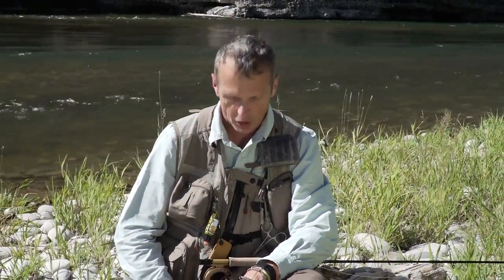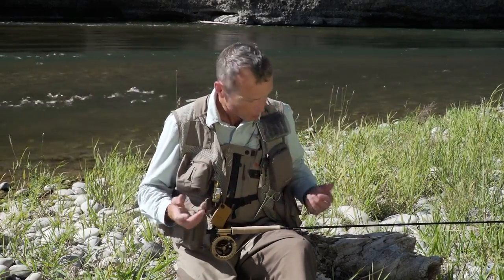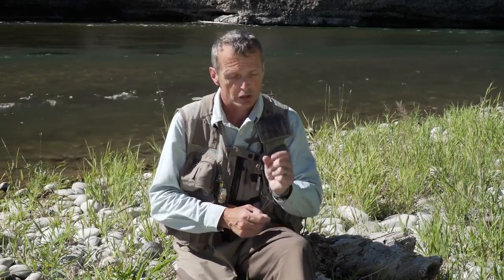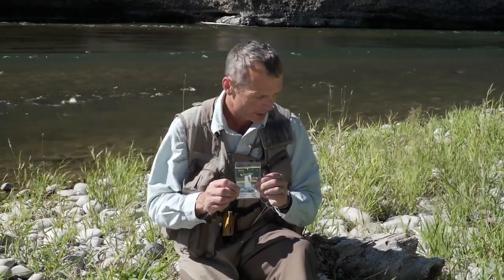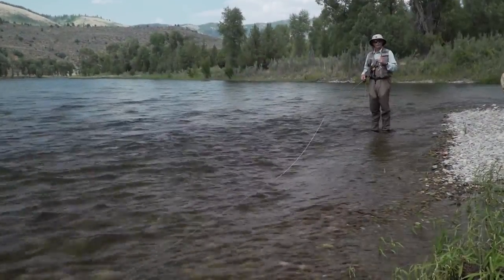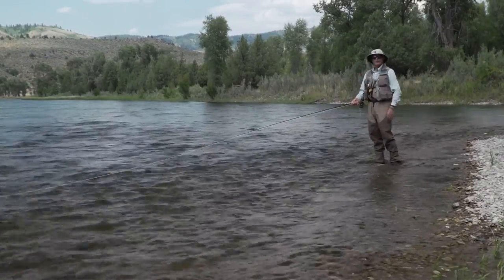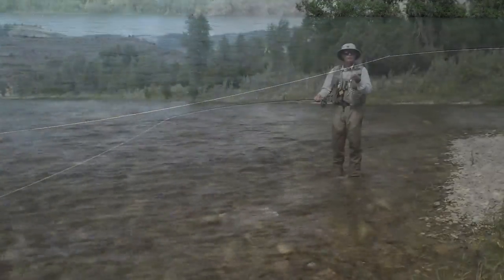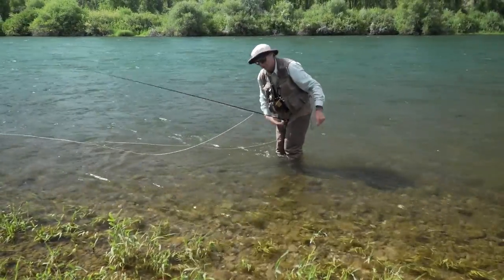How To Fish a Soft Hackle - Fly Fishing - RIO Products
In this, the first episode of RIO's "How To" series, RIO brand manager Simon Gawesworth, explains one of the simplest, and most effective, ways to fish for trout in a river; How To Fish a Soft Hackle.

RIO's "How To" videos are a series of short films that explain all you need to know to learn a particular way to fish, or cast. Where applicable, each film talks through the gear that you need, shows how to rig the gear, how to read the water, and how to fish that particular technique.